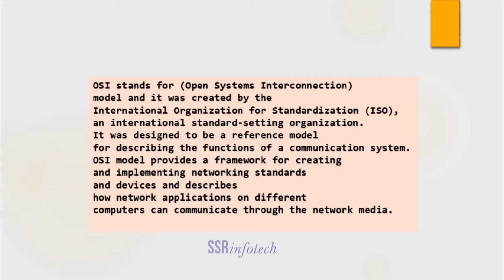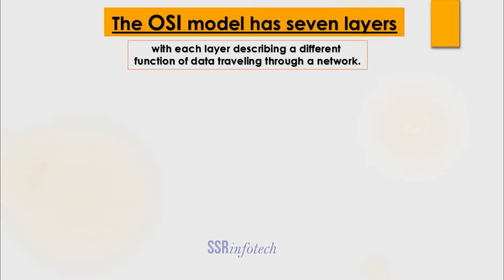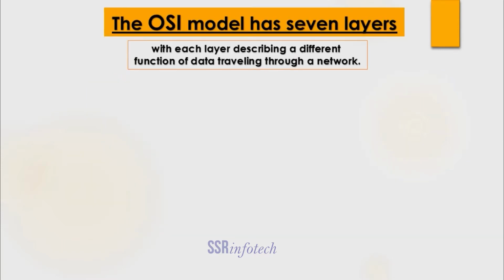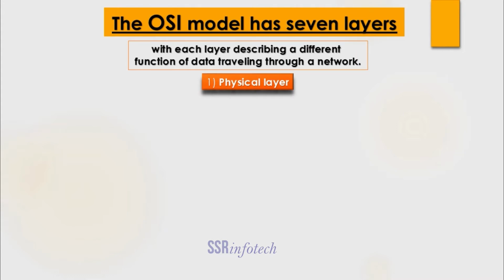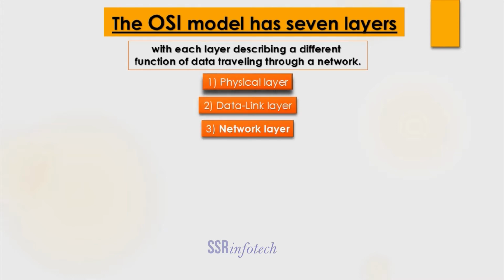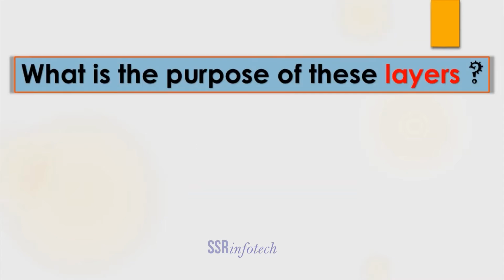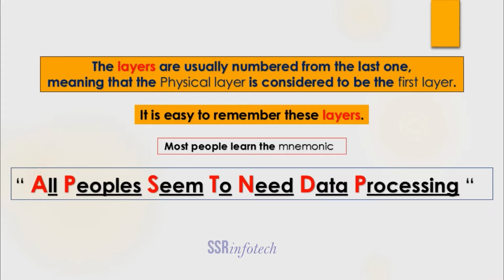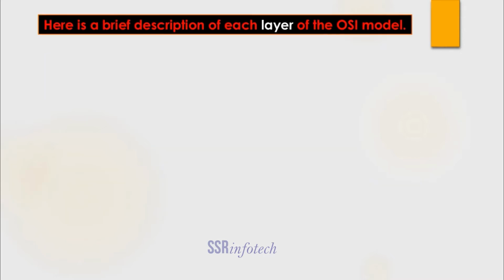OSI model explained | with all seven layers | Networking model explained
A quick review and explanation video of OSI network reference model, with some core concepts. along with all seven layers and their roles and responsibilities.

in this video voiceover speed is little fast, i made it slightly FF just to make the video more short and convenient for viewers.           -SSRinfotech